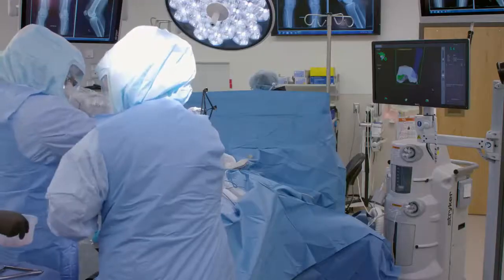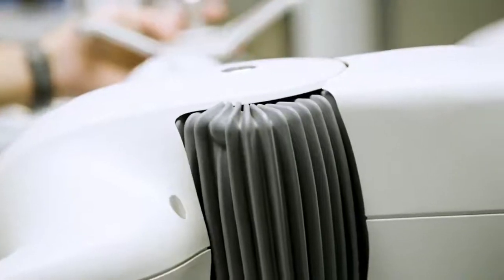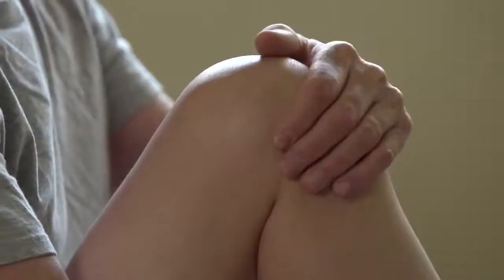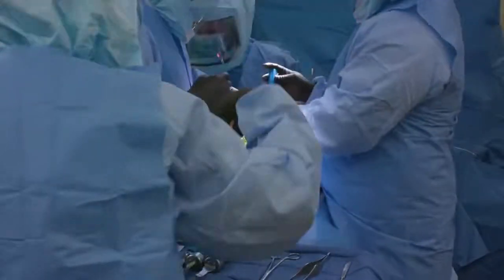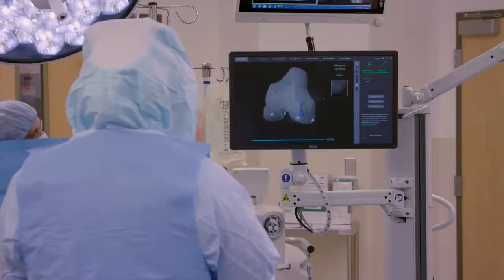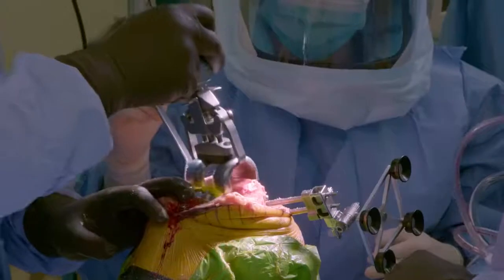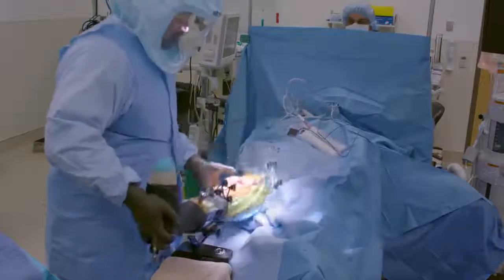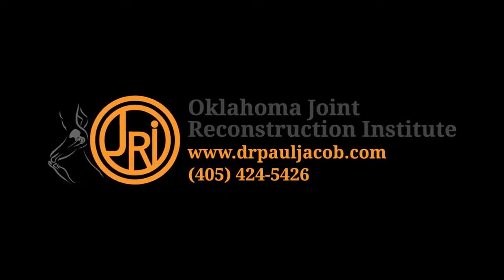Dr. Paul Jacob Talks about Robotic Assisted Knee Replacement